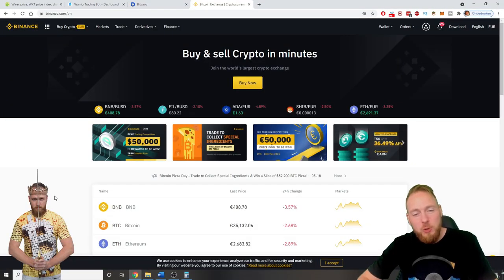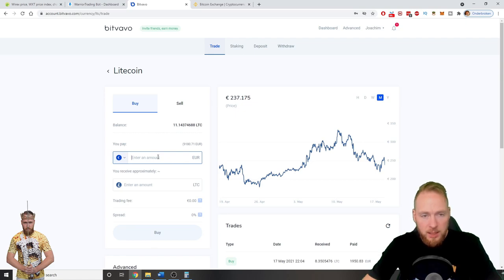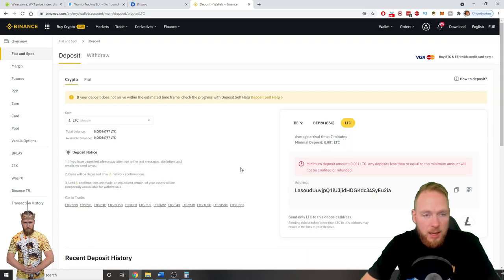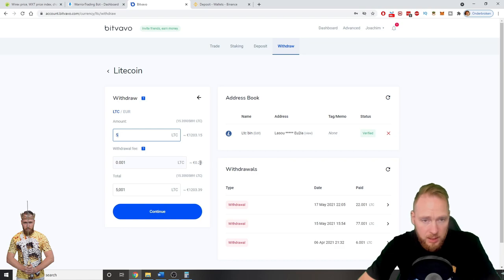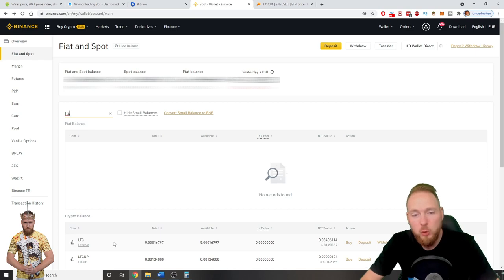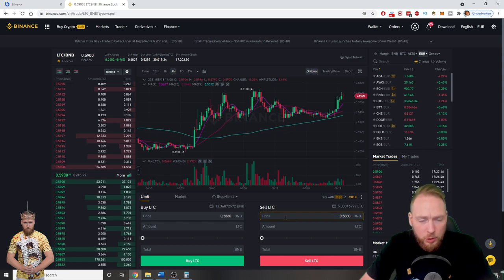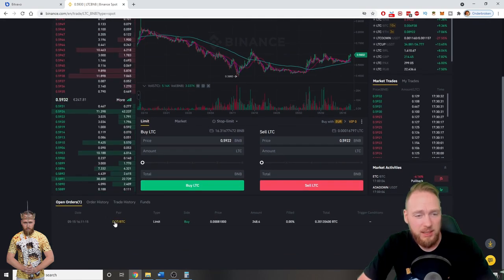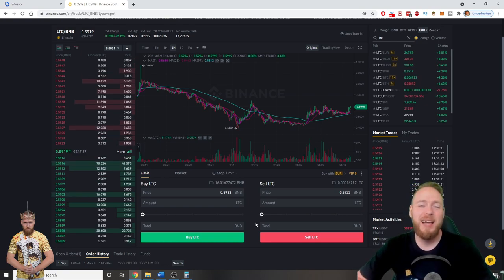How to Send Fiat or Crypto to Binance from Any Crypto Exchange Fast & Cheap ⭐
How to send fiat or crypto to binance (or any other crypto exchange) from another crypto exchange fast and cheap! If you wonder how you will be able to send fiat to binance keep watching till the end. After this tutorial you can also deposit crypto to binance very easily.
For those of you who want to save some money on the transactions I show you how you can send fiat to binance through a specifiy exchange that will save you some fees.